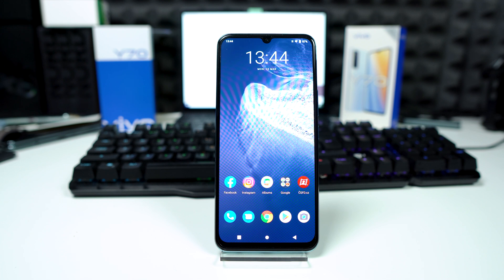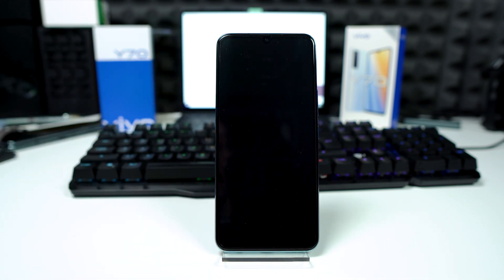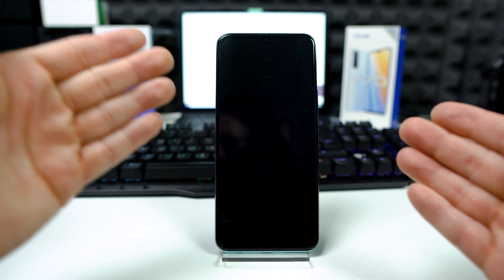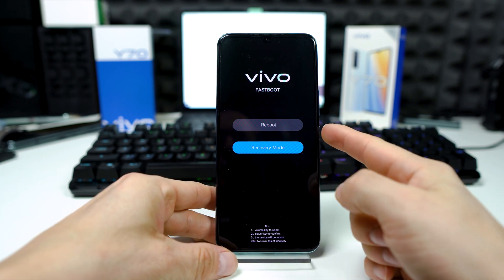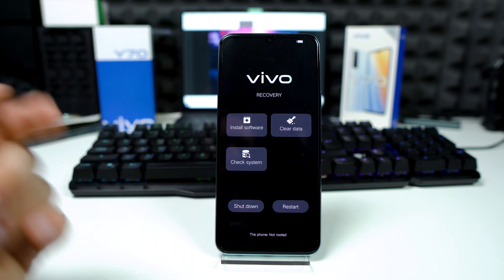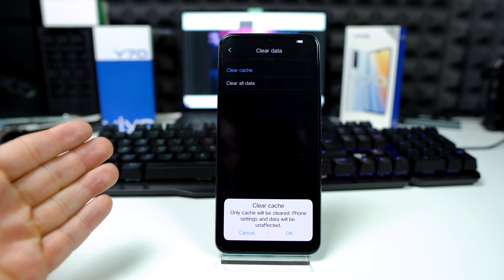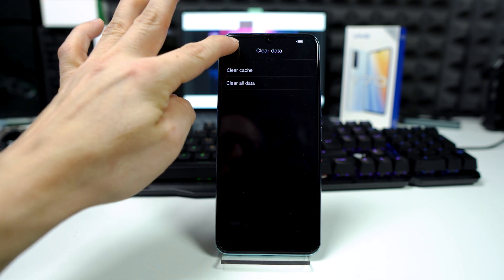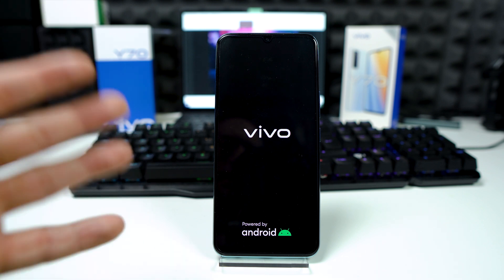How to Wipe System Cache Partition and Enter Recovery Mode on Vivo Phones! 📱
How to Format Cache in VIVO ? How to optimize system work in VIVO phones by formatting the Cache Partition? How to Clear the cache in VIVO smartphones?